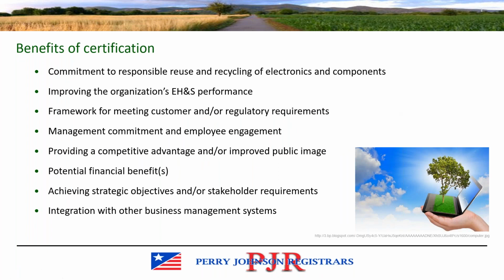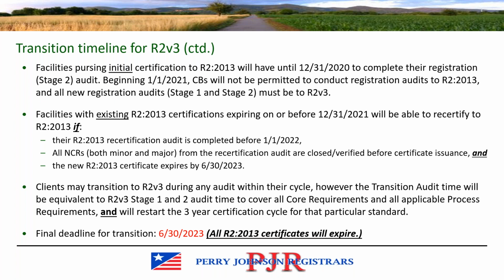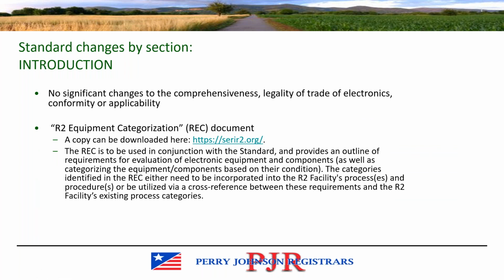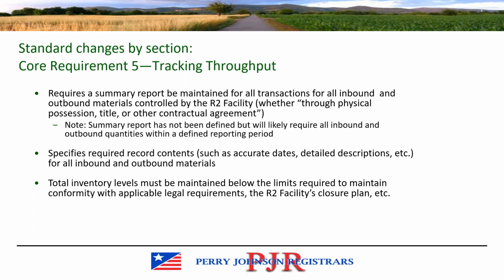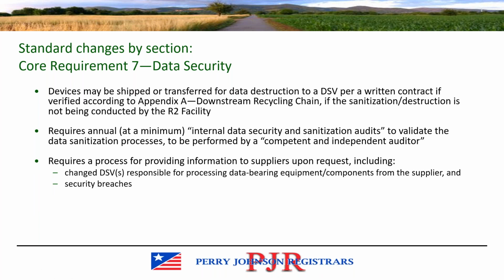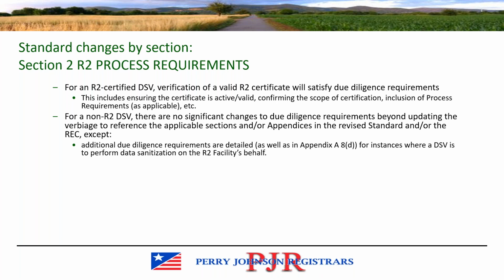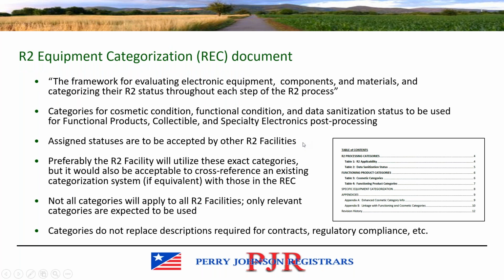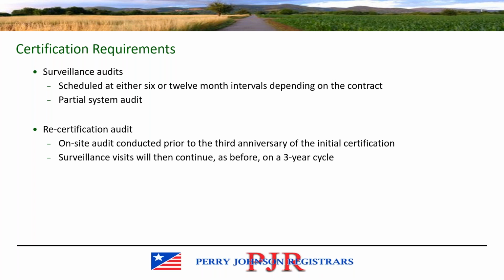R2V3 Overview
Presented by Perry Johnson Registrars, Inc.